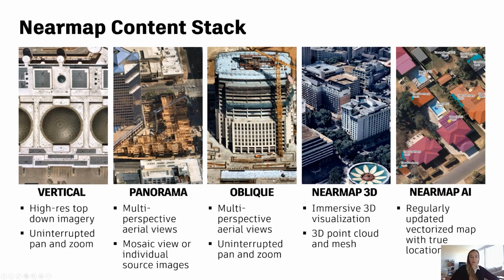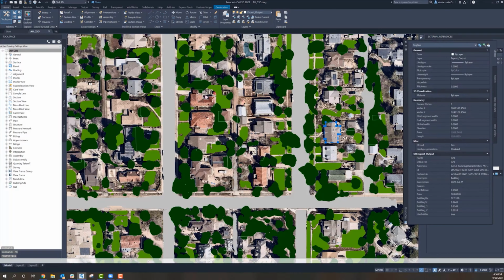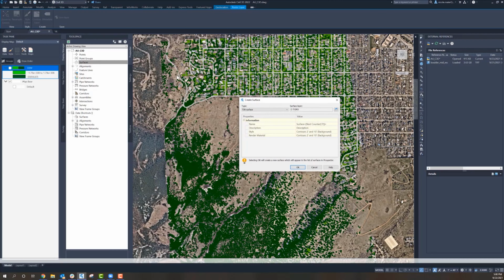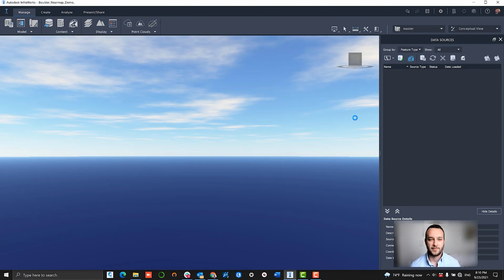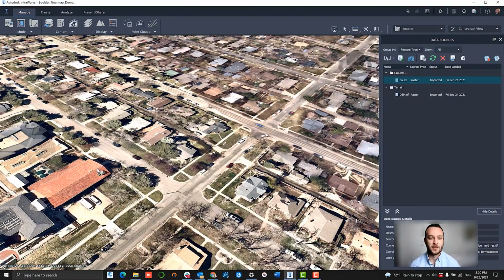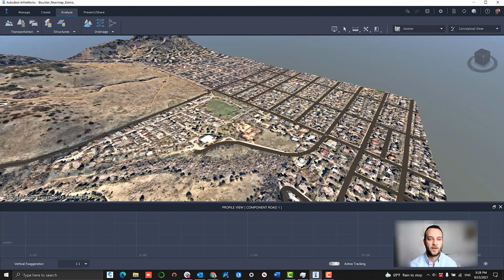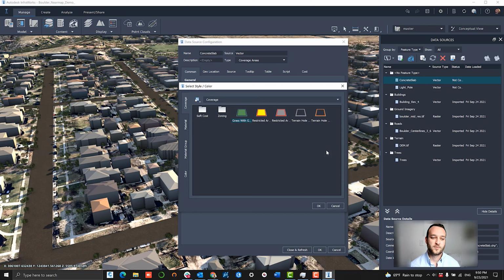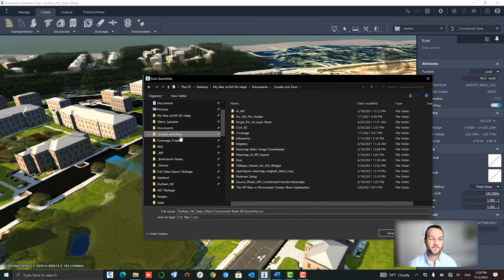[BIM] - Ganhe vantagem no planejamento e design com conteúdo geoespacial de alta resolução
Esta sessão demonstrará como incorporar de forma fácil e rápida conteúdo geoespacial de alta resolução atualizado com frequência em seus fluxos de trabalho de projeto e planejamento de engenharia - evitando a necessidade de sobrevoos sob medida caros ou viagens demoradas ao campo. Nesta sessão, mostraremos como integrar imagens ortográficas verticais do Nearmap, dados de terreno 3D e linhas planimétricas derivadas de IA no Civil 3D e no InfraWorks. Aprenda como conduzir fluxos de trabalho de design rápidos e fáceis em Infraworks utilizando a pilha de conteúdo geoespacial Nearmap completa, bem como gerar contornos de alta qualidade para seu mapa de base de engenharia.